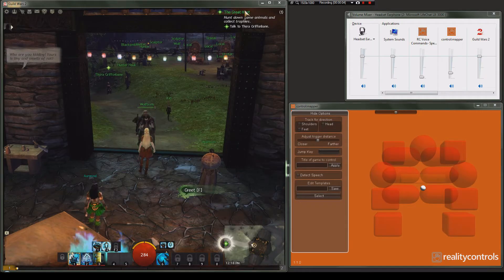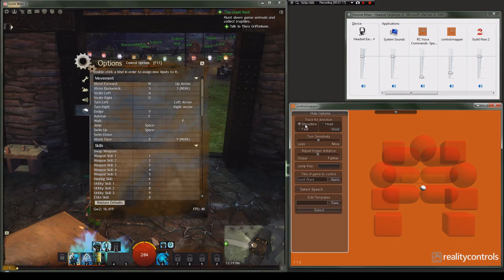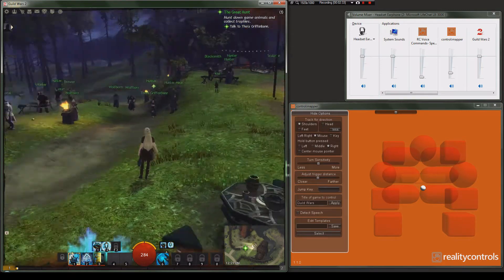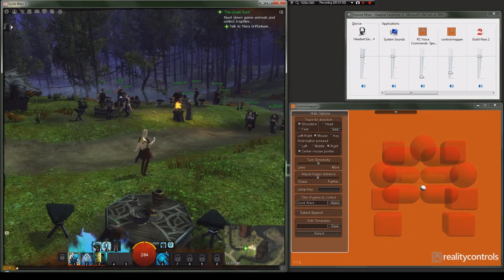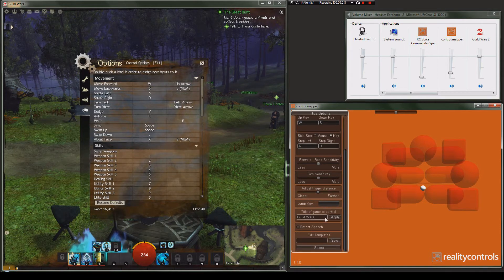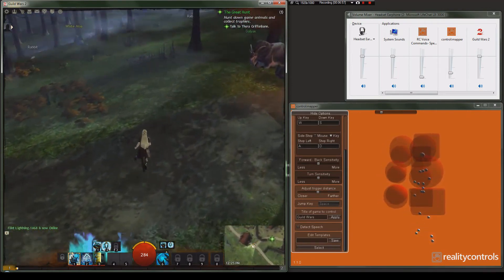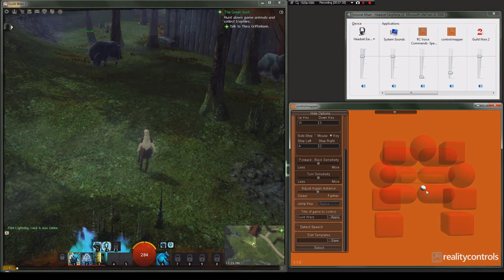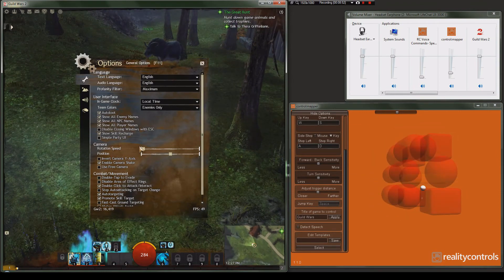Setting up control:mapper with Guild Wars 2 (part 1 of 4)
Control:mapper enables the use of your Microsoft Kinect with existing Windows applications, by remapping motion and voice input to keyboard and mouse commands.

This video is part one of going through the setup process for ArenaNET's Guild Wars 2. In it, I cover assigning key and mouse commands to body motions.